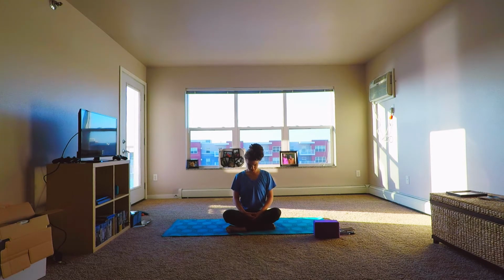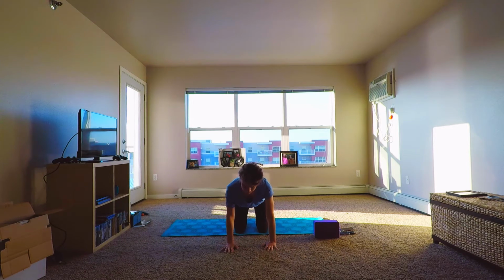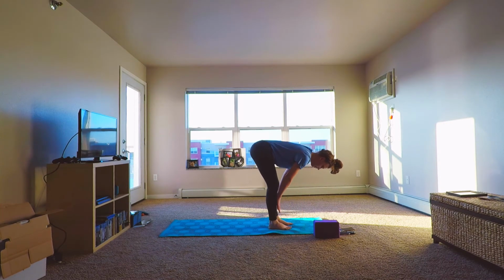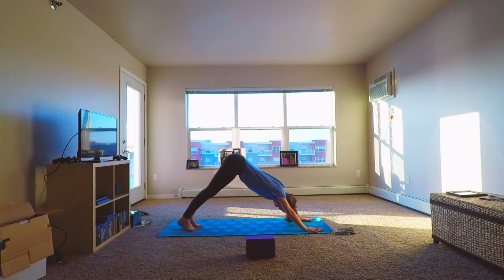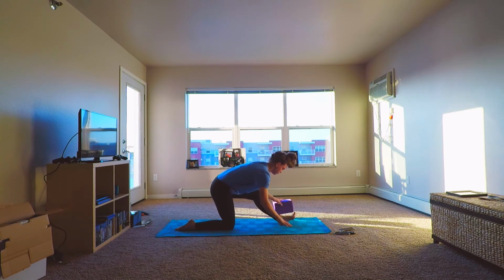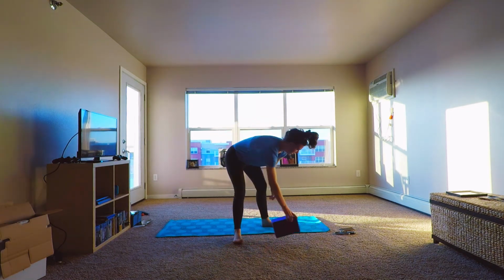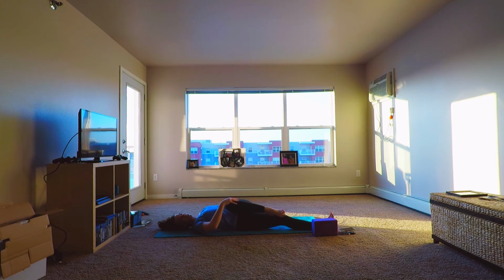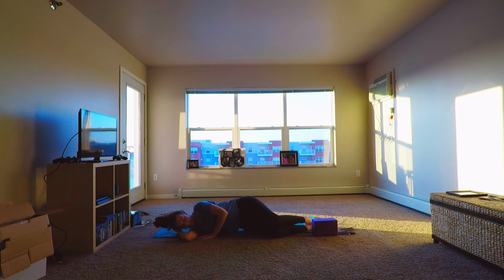Yoga with Haley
Join Haley for this yoga class!